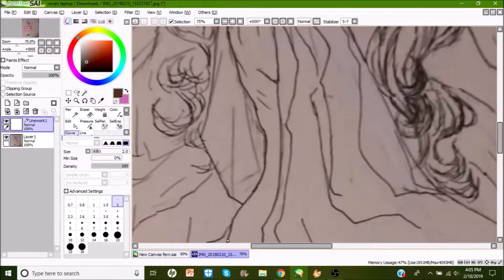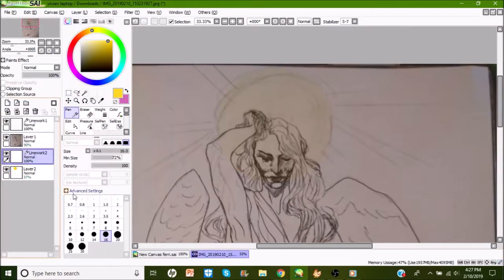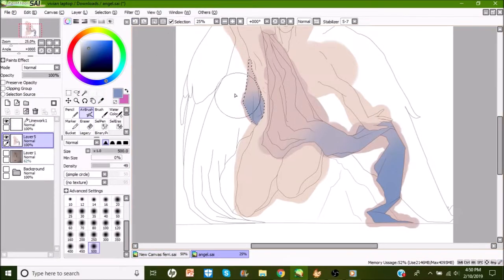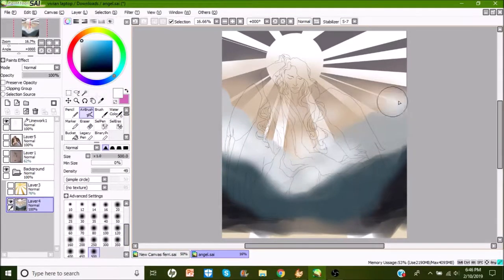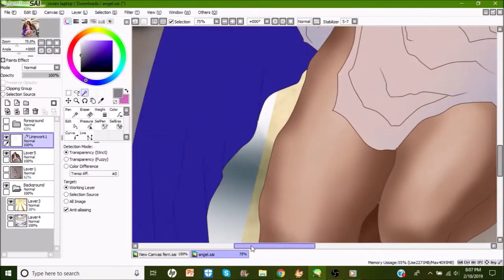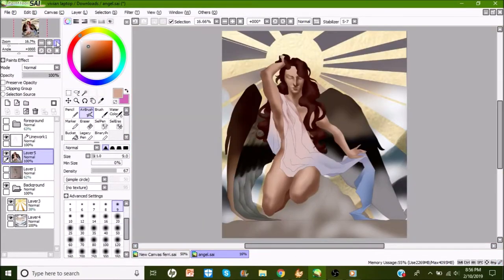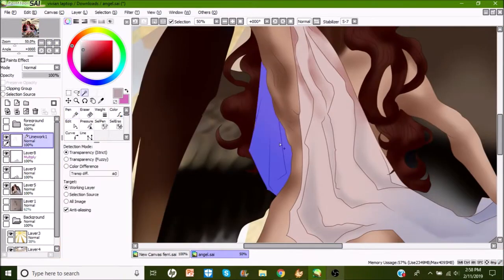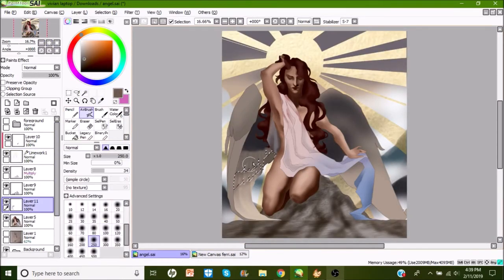Angel - Roberto Ferri Inspired Speedpaint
Happy Valentines!